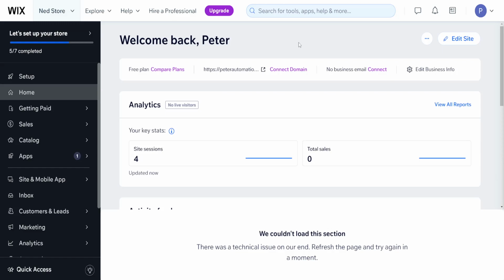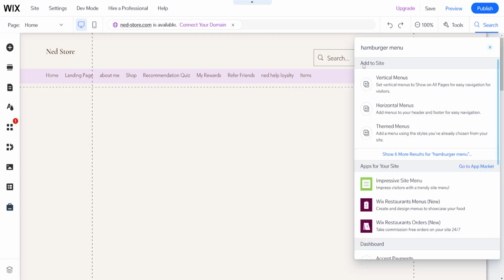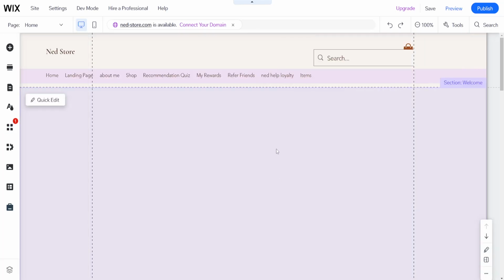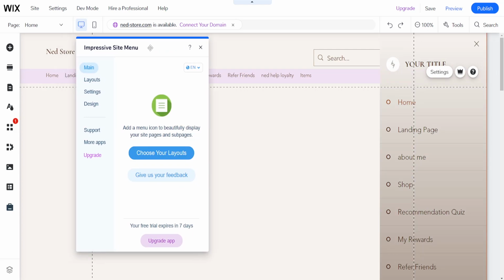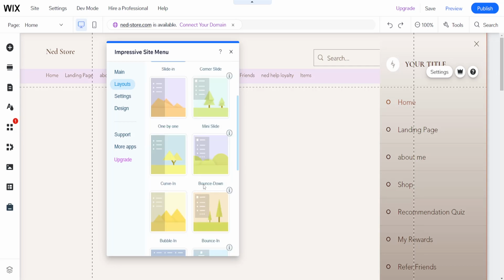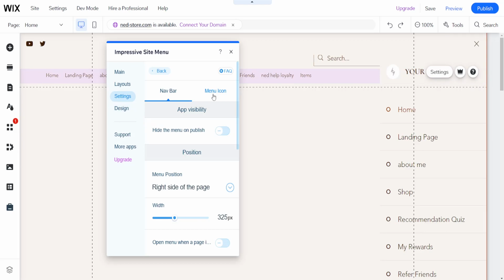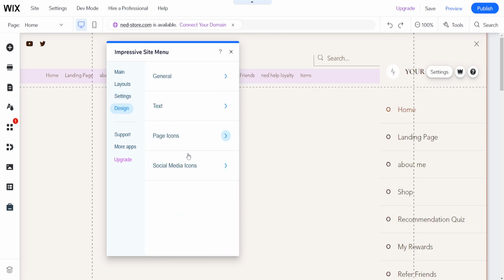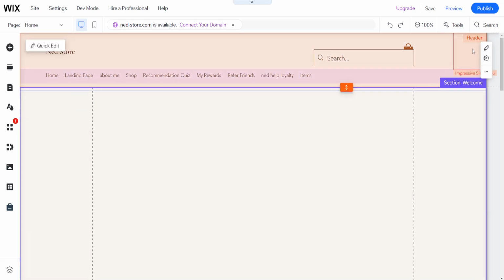How To Add Hamburger Menu In Wix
In this video I show you how to add a hamburger menu in Wix. If you want to learn how to create a hamburger navigation menu for your Wix website then this is the tutorial for you.